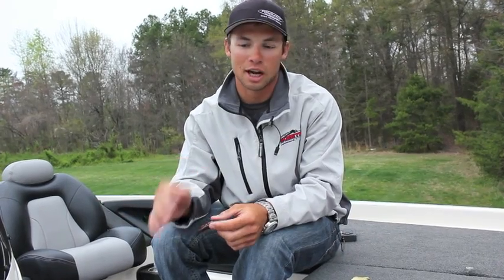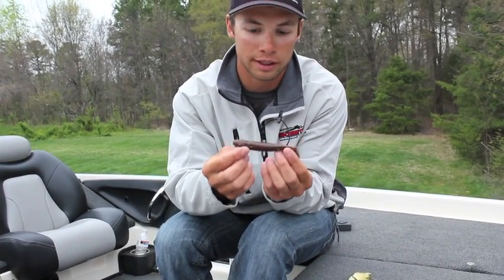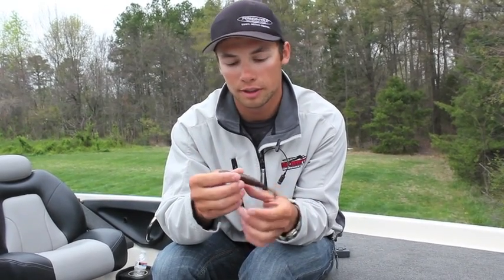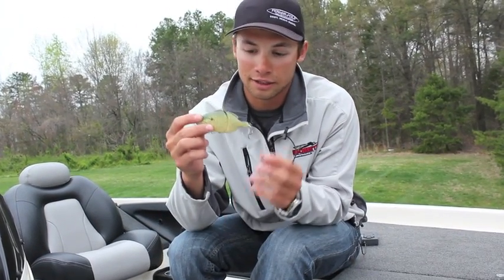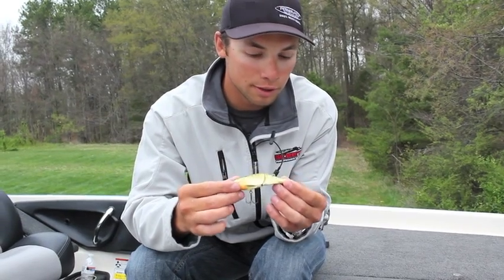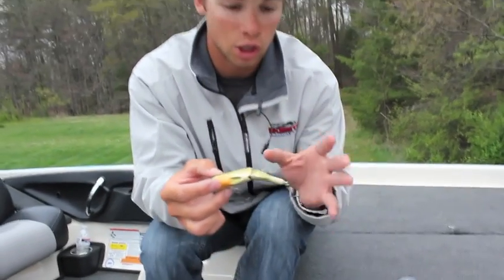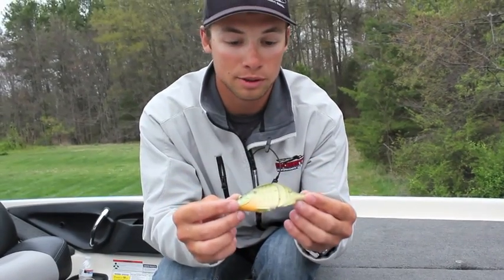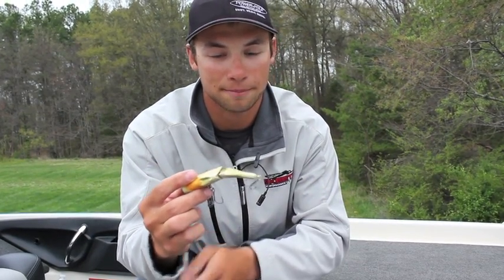Palaniuk Goes Post-Spawn